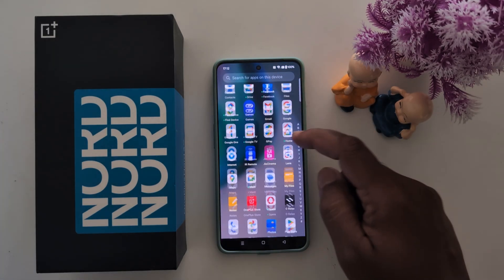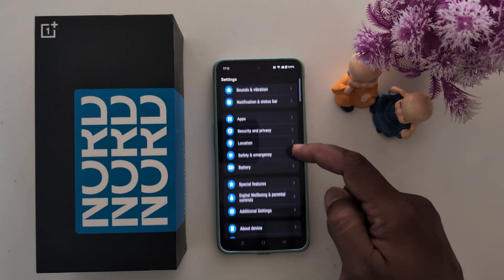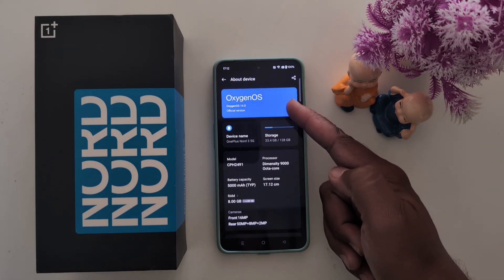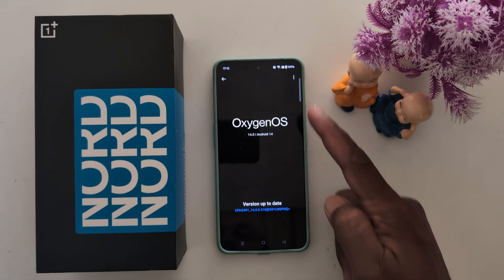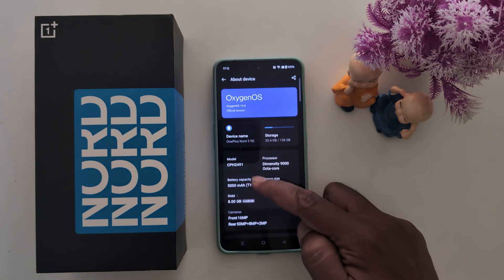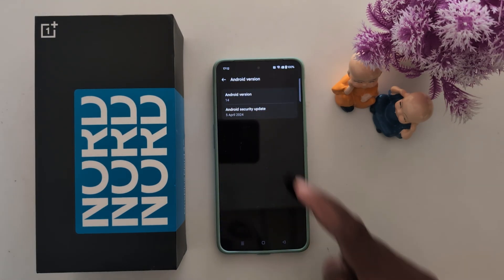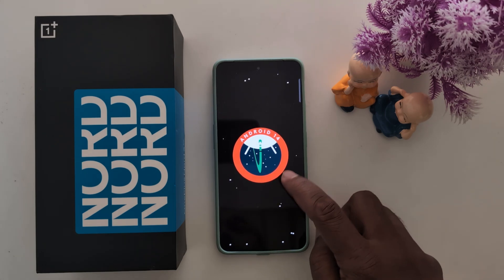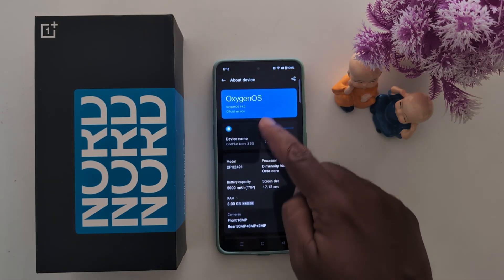How to Check For Software Version or Oxygen OS Version on OnePlus Nord series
How to Check For Software Version or Oxygen OS Version on OnePlus Nord series. You can check the system update on your OnePlus devices. Also, see the OnePlus Oxygen OS Version on OnePlus devices.

More Queries:
How to Check For Software Version on OnePlus Nord
How to Check For Software Version on OnePlus Nord 3
How to Check For Software Version on OnePlus Nord CE 3 Lite
How to Check System Update in OnePlus Nord
How to Check Oxygen OS in Your OnePlus
How to Check For Software Version on OnePlus Nord CE 4
How to Check For Software Version on OnePlus Nord 4
OnePlus Nord